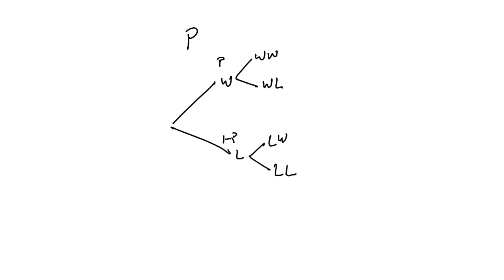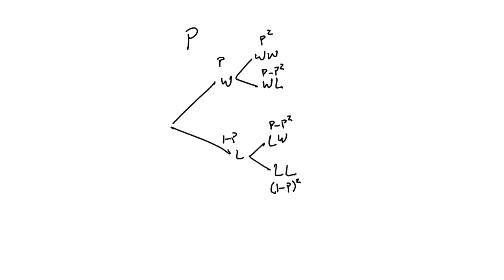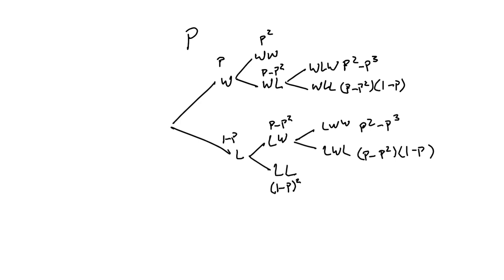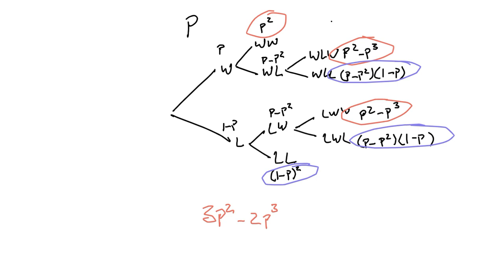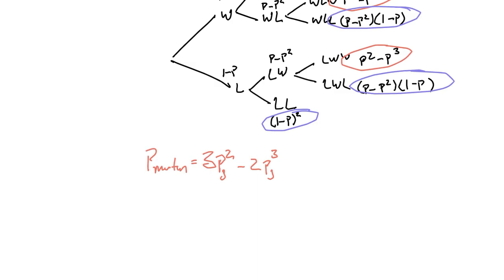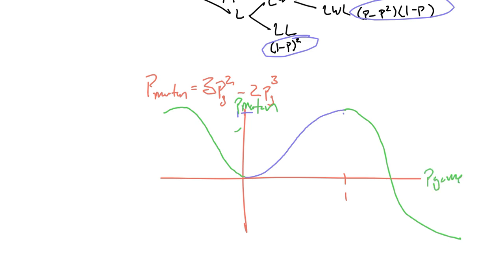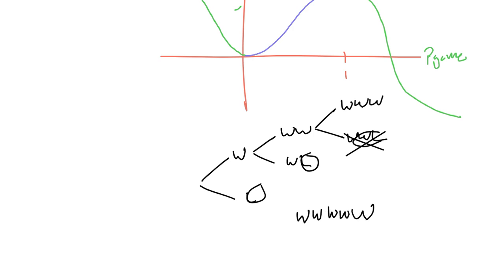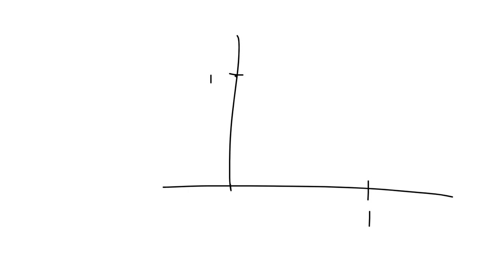Suppose that a badminton player statistically has a probability Pgame to win a game in a badminton m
Suppose that a badminton player statistically has a probability Pgame to win a game in a badminton match. In badminton, a player is declared as a winner of a match when the player can win 2 games. The match will be stopped when one of the players has already won 2 games. Therefore, a maximum of only 3 games will be played in a badminton match. A) Perform a Monte Carlo simulation to determine the player's probability to win a badminton match (pmatch)! Draw a graph which shows the value of pmatch as a function of pgame for 0 â‰¤ Pgame â‰¤ 1! Suppose that a player can win a badminton tournament when the player can win 5 consecutive matches. B) Perform a Monte Carlo simulation to determine the player's probability to win a badminton tournament (ptourn)! Draw a graph which shows the value of ptourn as a function of Pgame for 0 â‰¤ Pgame â‰¤ 1!